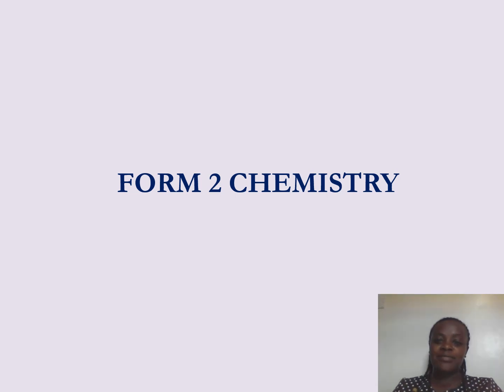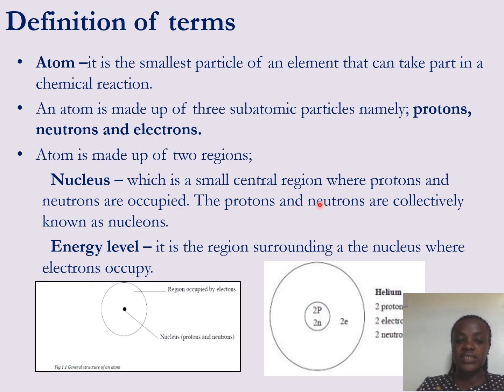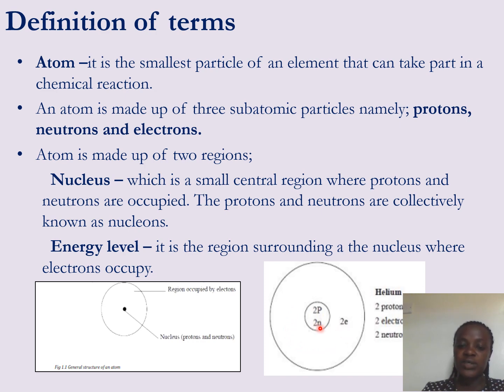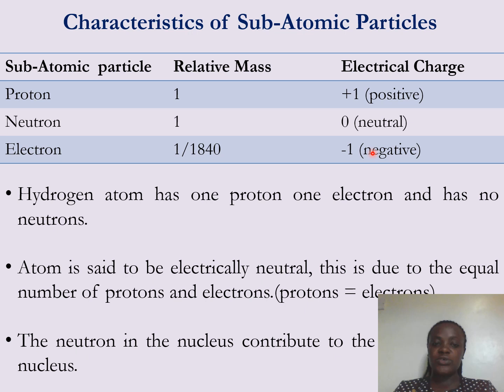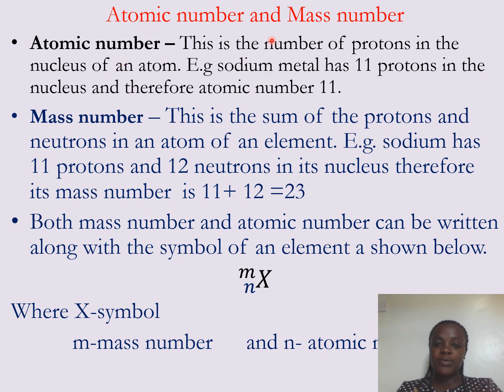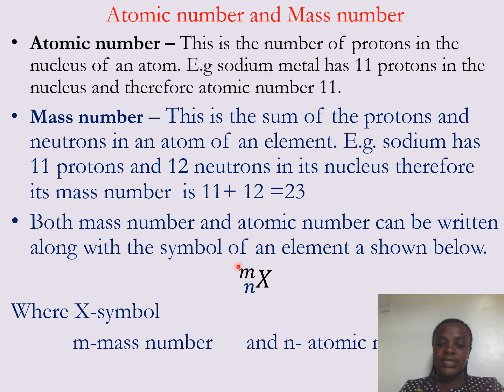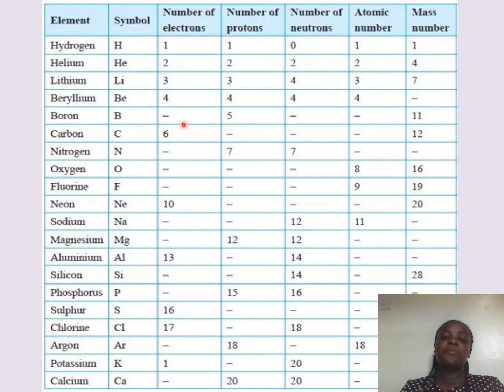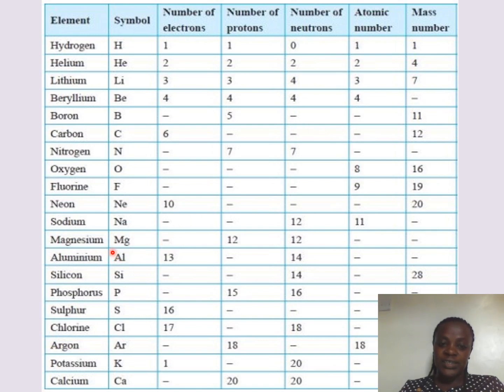FORM 2 CHEMISTRY - lesson 1 STRUCTURE OF THE ATOM AND THE PERIODIC TABLE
The first lesson is  on the first topic of the form 2 chemistry ,simplified for the learners best  understanding of the content.